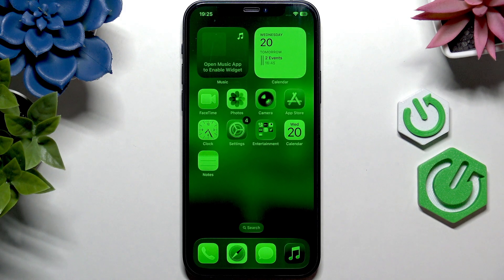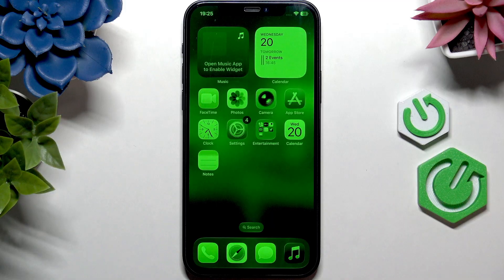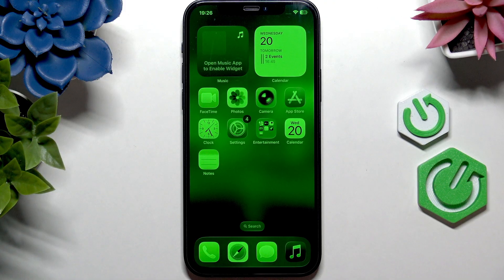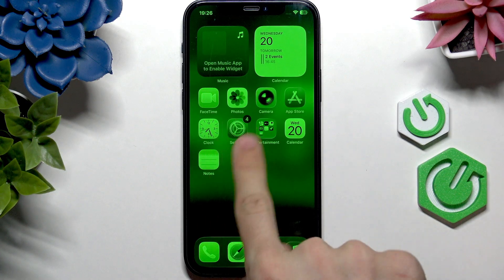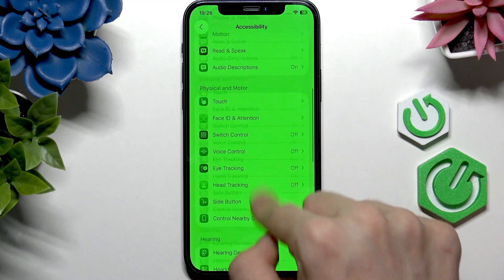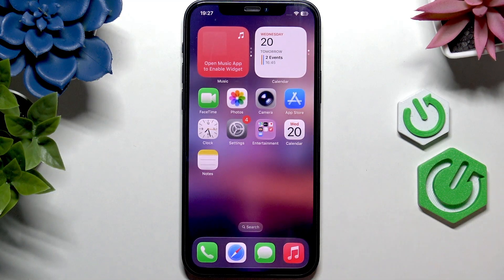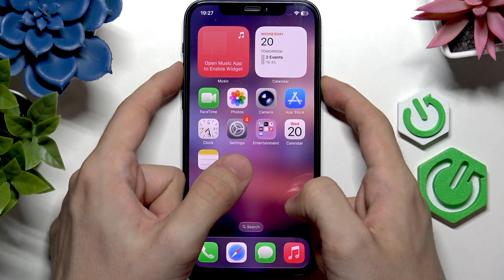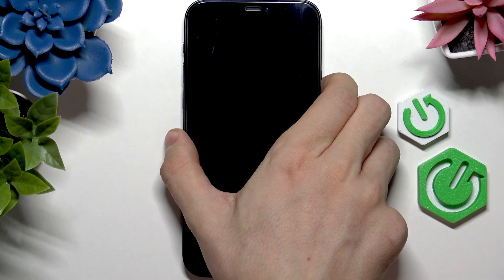iPhone – Why Is My Screen Green?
If your iPhone screen suddenly turns green or shows a green tint, you might be wondering what causes this issue and how to fix it. In this video, we explain the most common reasons why your iPhone screen is green, including possible hardware problems, display settings, and software glitches. You'll learn how to check if the green screen is caused by a broken display, a loose internal connection, or simply a color filter setting in your iPhone's accessibility options. We also show you step-by-step how to disable color filters, restart your iPhone, and when it's time to visit a service center. This guide is perfect for anyone experiencing a green screen on their iPhone and looking for easy solutions before seeking professional repair.

How to fix green screen on iPhone?
Why does my iPhone screen look green?
How to turn off color filters on iPhone?

0:00 Introduction – Why is your iPhone screen green?
0:20 Types of green screen issues on iPhone
0:55 Possible hardware causes and service options
1:25 How to check and disable color filters in settings
1:50 Restarting your iPhone to fix green screen
2:32 When to visit a service center